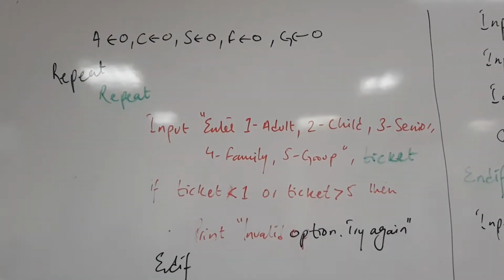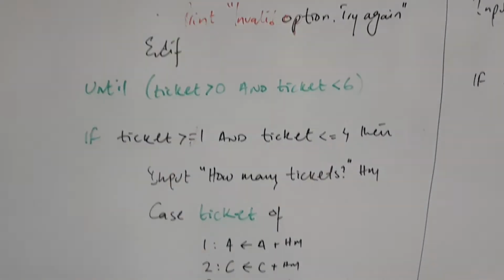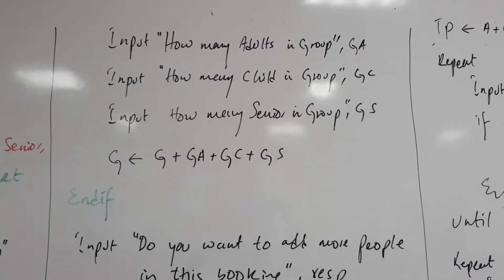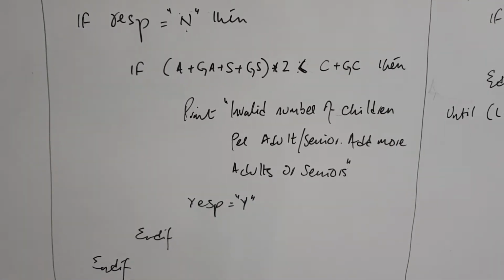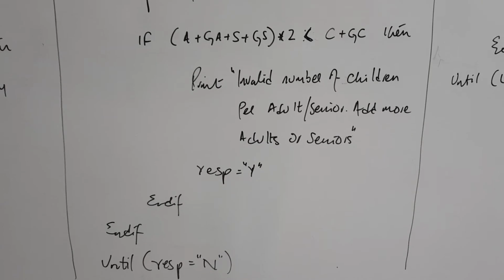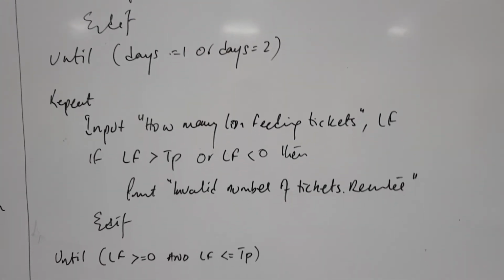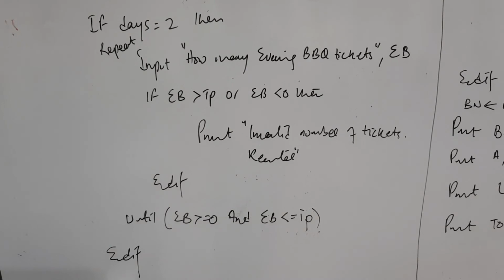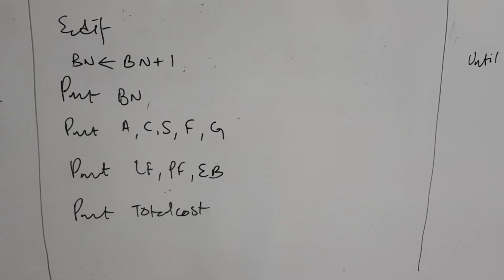Pre Release Material - 2022 (Task 2)